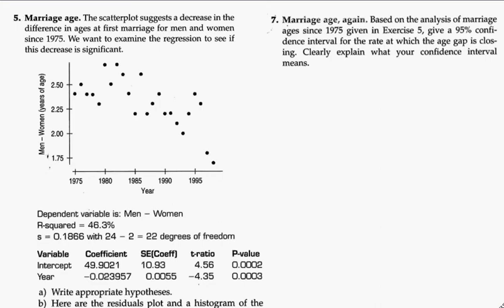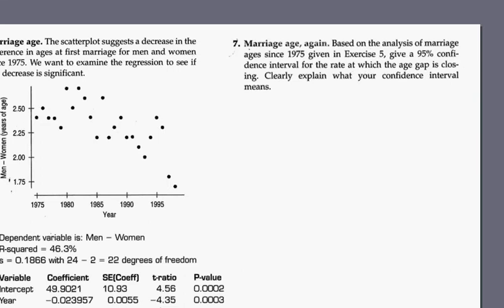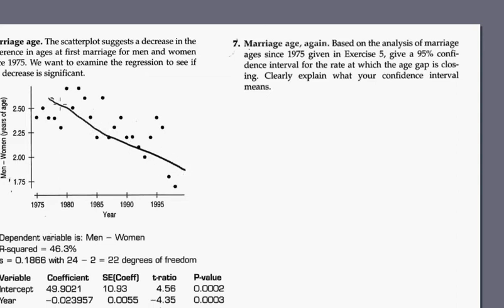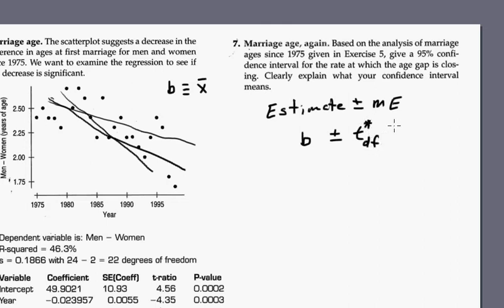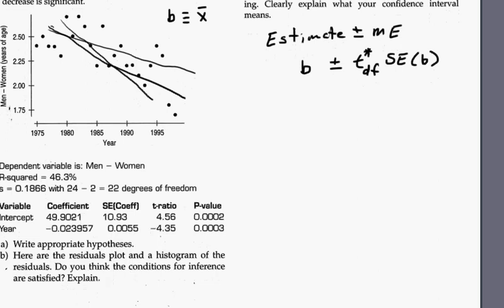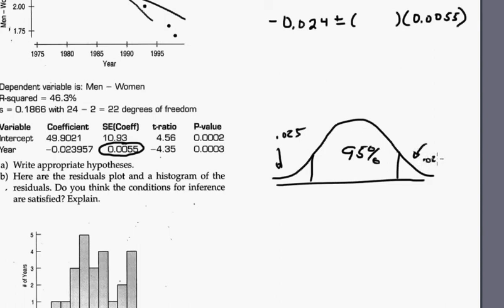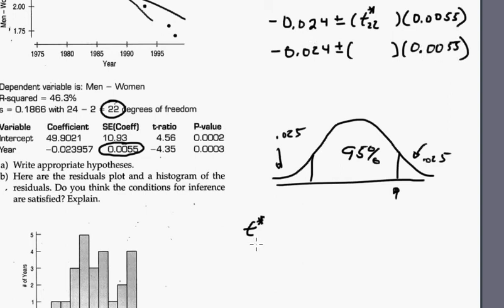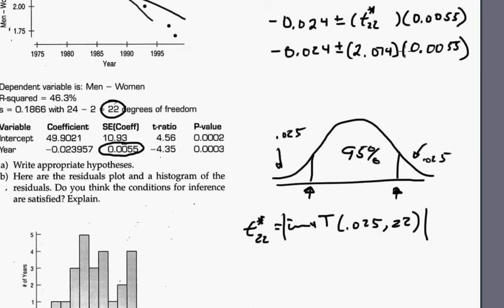Ch27 Problem 7 - Marriage Again